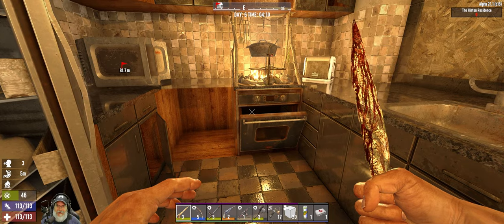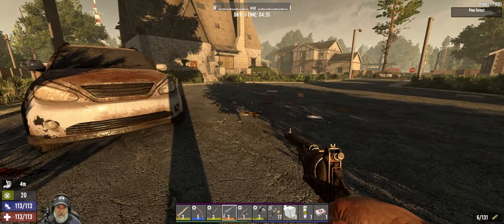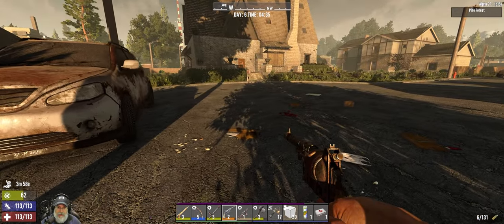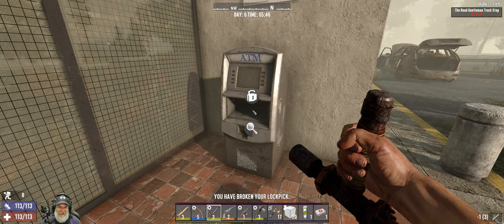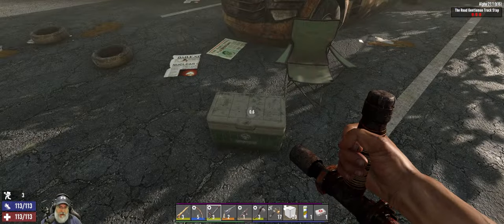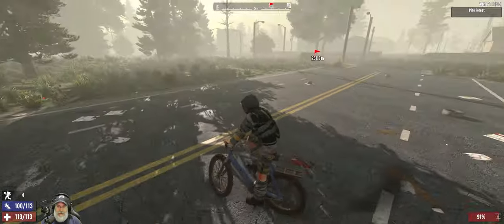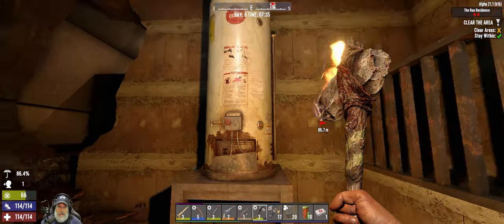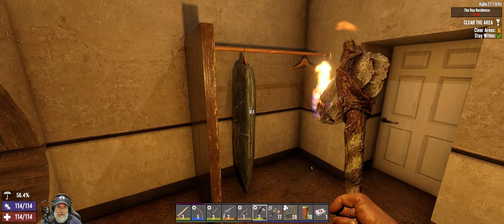7 Days to Die A21 | Dead is Dead in Navizgane X21 | E13- Life 3, Day 6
In this series we play on Insane difficulty, all zombies on Nightmare speed and nighttime feral sense with only one life. We're also using the Navizgane X21 Map featuring a 10k rework of Navizgane with large cities.